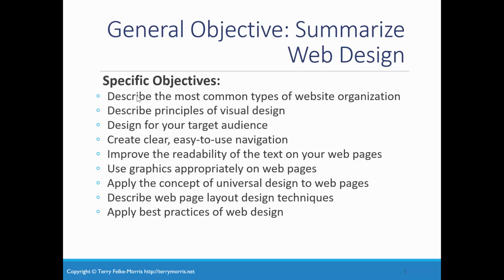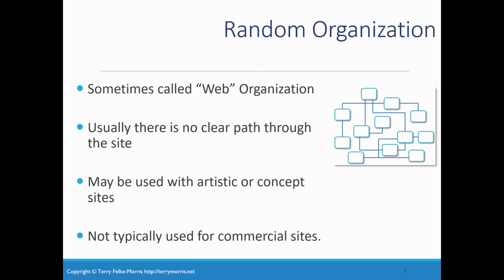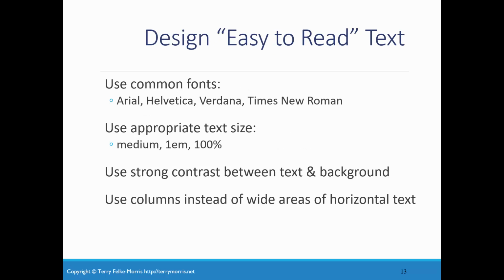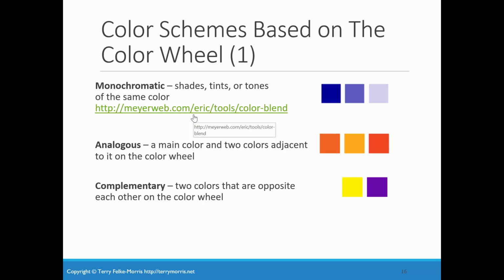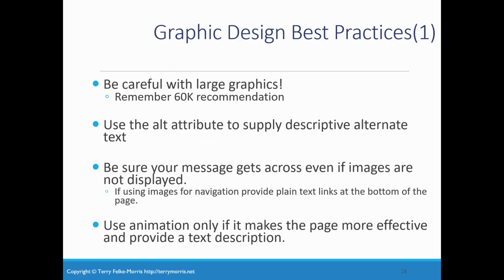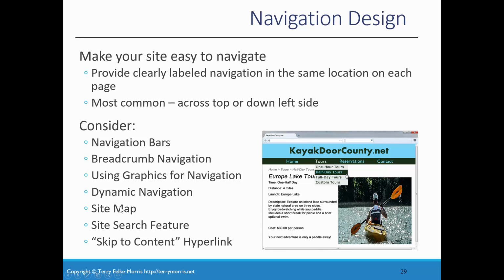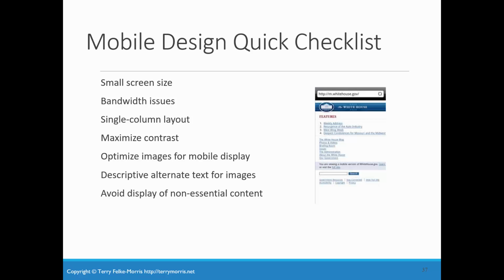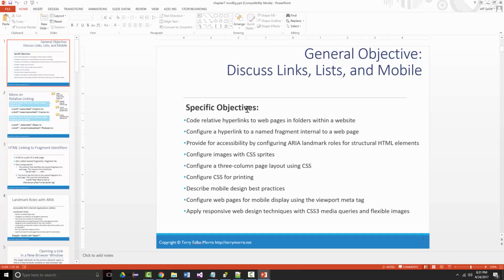Terry Felke-Morris - HTML5 Text - Chapter05 PPTs